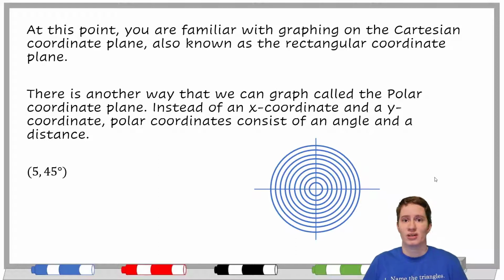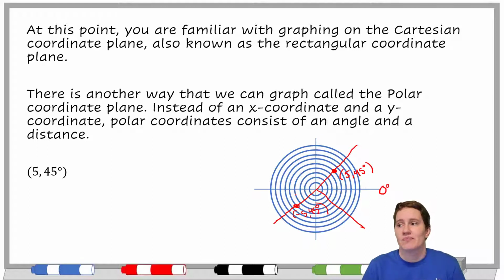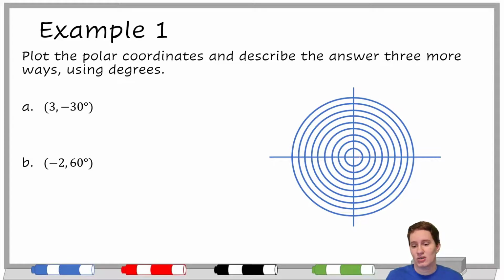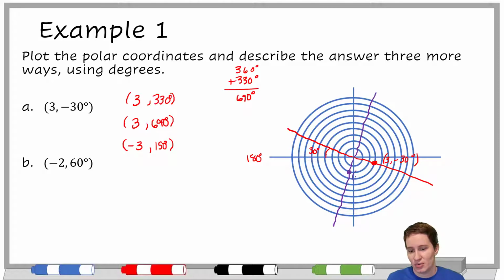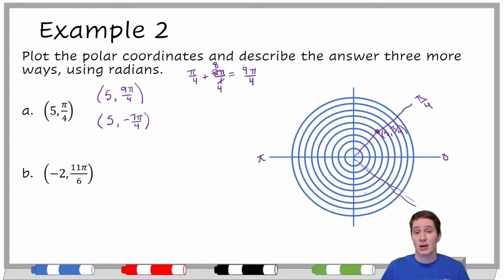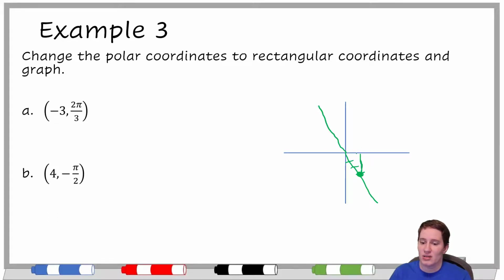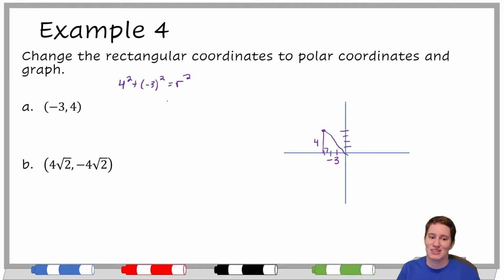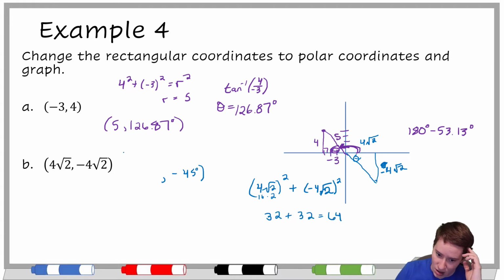KStevMath - Precalculus Math U See - Polar Coordinates and Rectangular Coordinates - Lesson 16